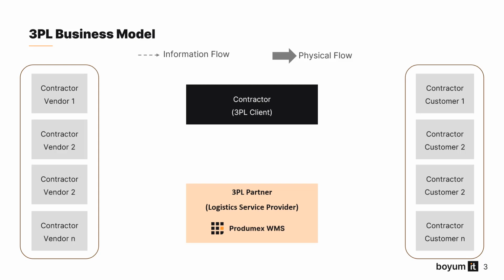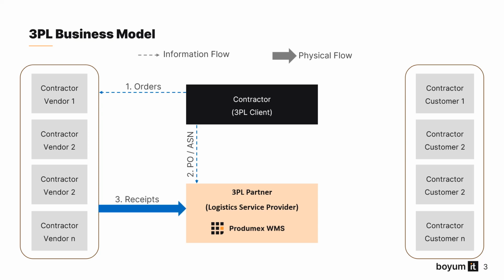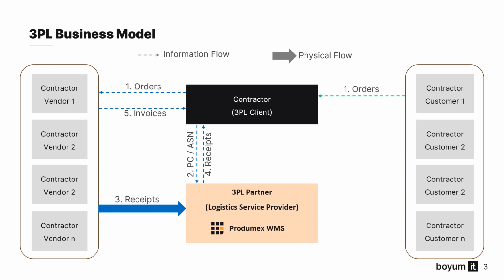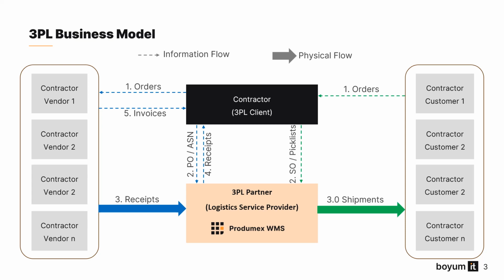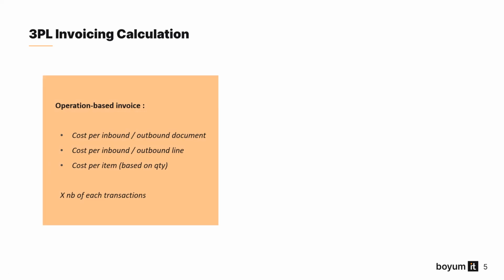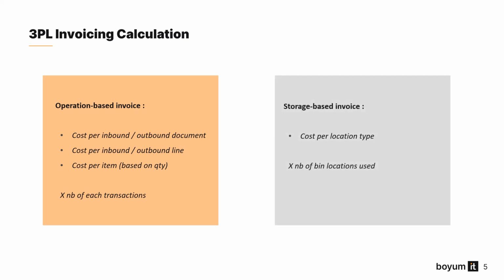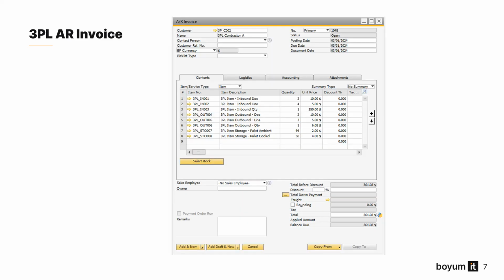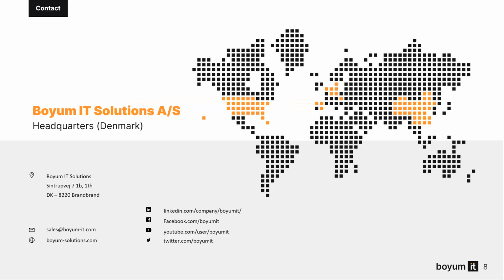Produmex WMS - 3PL Invoicing Module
Short overview of the 3PL invoicing features in Produmex WMS.

Interested? Request a free demo today